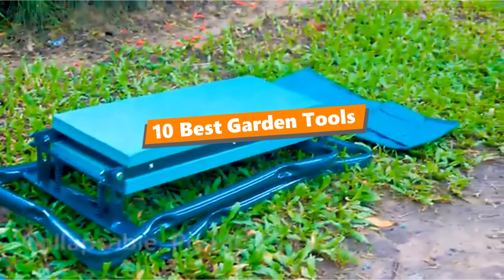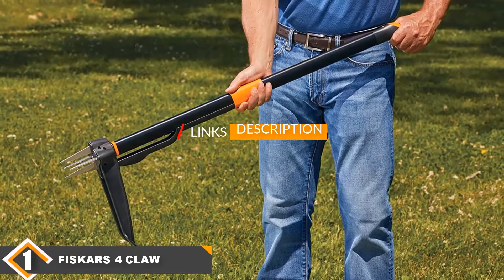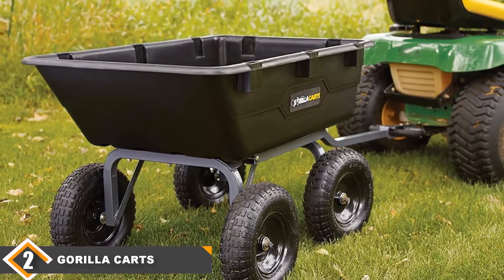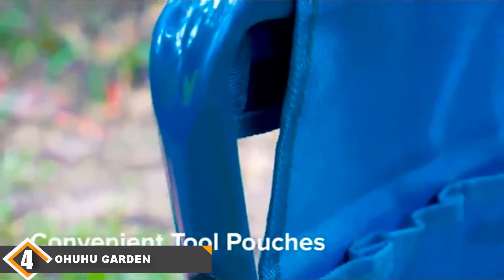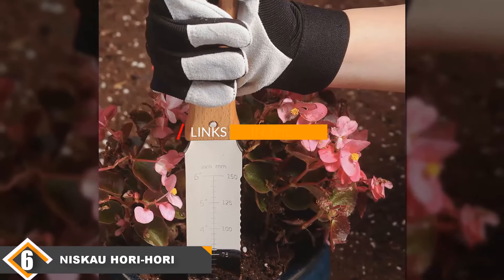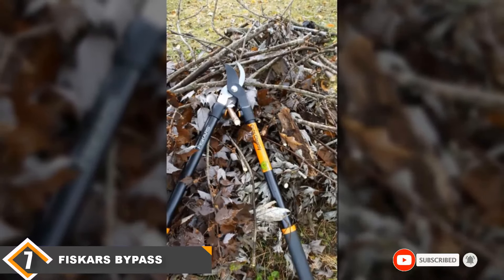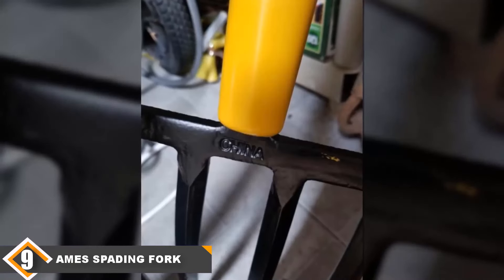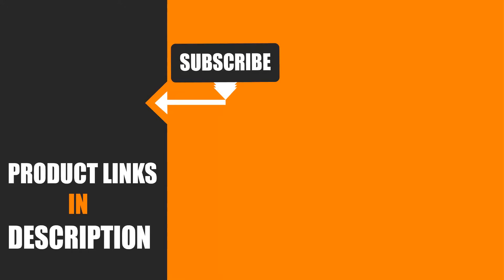10 Best Garden Tool In 2024 - Top 10 Garden Tools Review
Links to the best Garden Tools we listed in today's Garden Tool review video:

1. Fiskars 4-Claw Weeder:

2. Gorilla Carts Heavy-Duty Garden Cart:

3. Fiskars Steel Bypass Pruning Shears:

4. Ohuhu Garden Kneeler and Seat:

5. XJYAMUS Waterproof Garden Claw Gloves:

6. Nisaku Hori-Hori Weeding & Digging Knif:

7. Fiskars Bypass Lopper:

8. Fiskars D-handle Square Garden Spade:

9. The Ames Companies Forged Spading Fork:

10. Fiskars Softouch Garden 3 Piece Set:

What are the Best GardenTools in 2024?

In today's video we reviewed the top 5 best Garden Tools on the market in 2024. We made this list based on our personal opinion and we ranked them in no particular order, after doing our research based on their prices, quality, durability, brand reputation and many more.

After watching this video you will know which are the best budget, top selling and top rated Garden Tools on the market today.

If you choose from this list you can be sure that you buy one of the best Garden Tool available today.

Buy Garden Tool, best budget Garden Tools, best Garden Tool for the money, best Garden Tool buying guide,